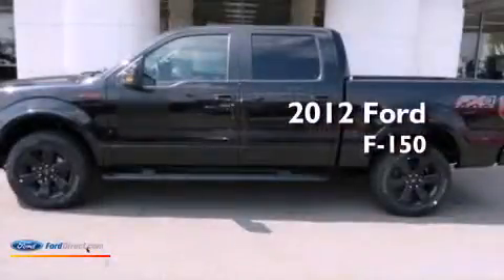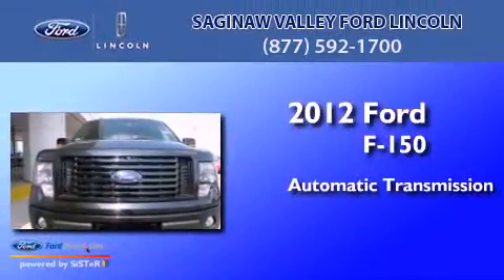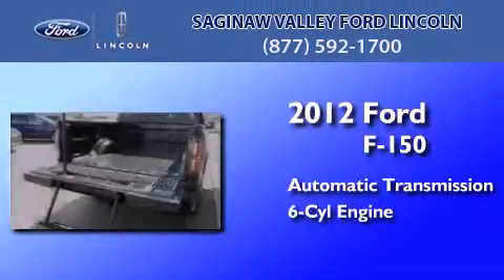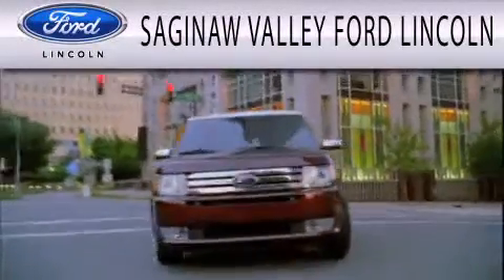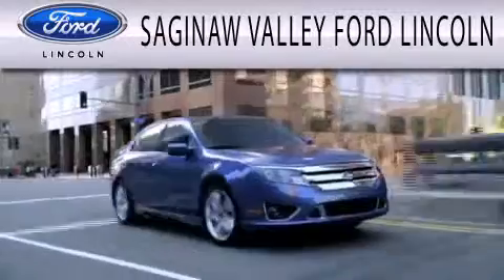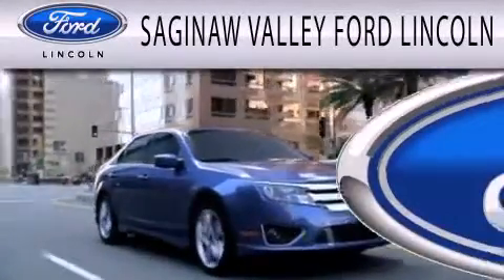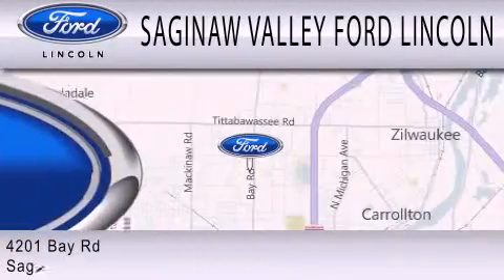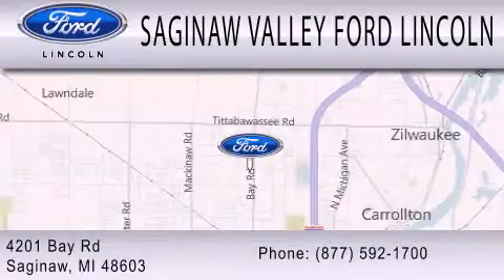2012 Ford F-150 Saginaw MI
Year : 2012
 Make : Ford
 Model : F-150
 Engine : 3.5L V6 24V GDI DOHC TWIN TURBO
 Trans . : 6-SPEED AUTOMATIC
 Exterior : TUXEDO BLACK

 Stock : 125397